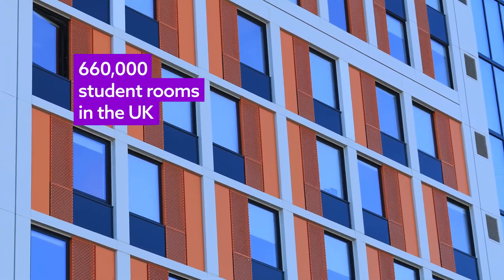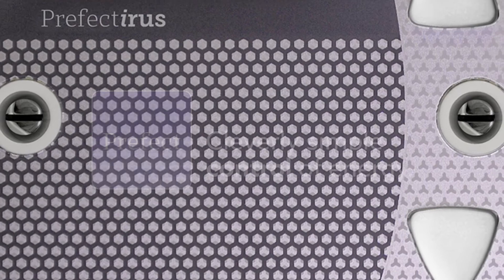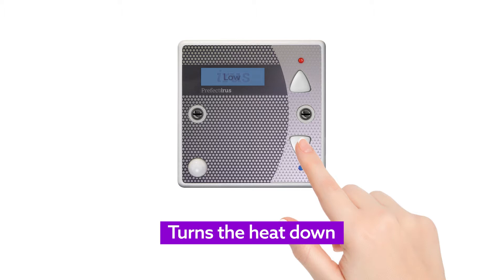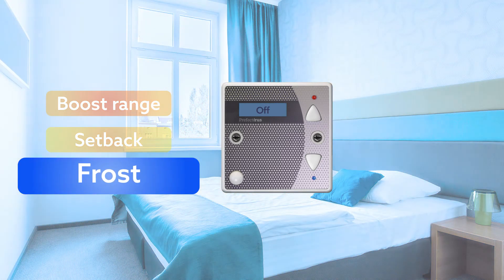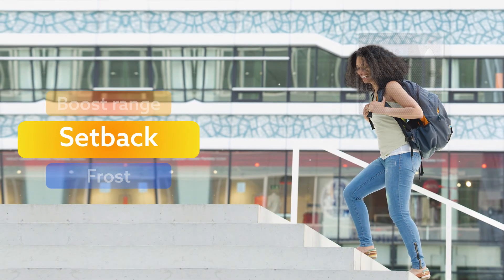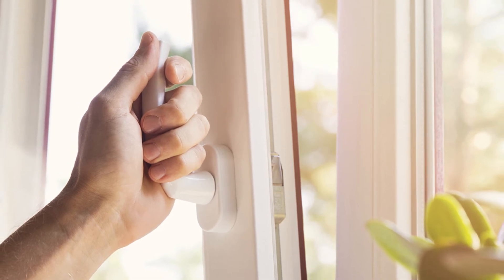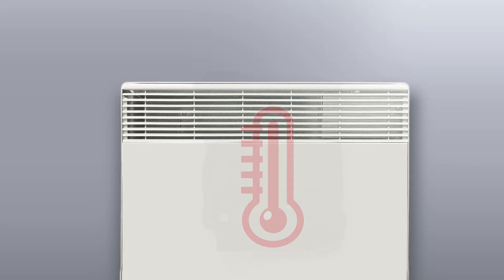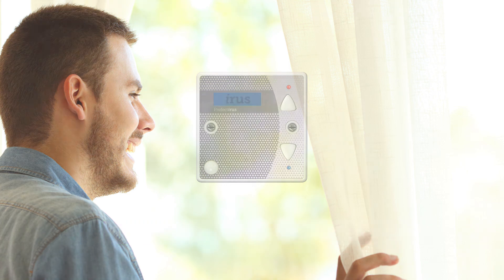Student Guide to Prefect Irus heating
This is an explanation of how the Prefect Irus heating system in a student accommodation room is operated and how it helps to reduce the unnecessary use of energy.